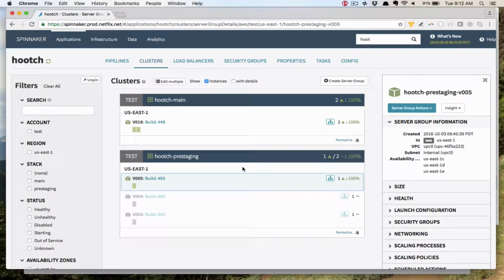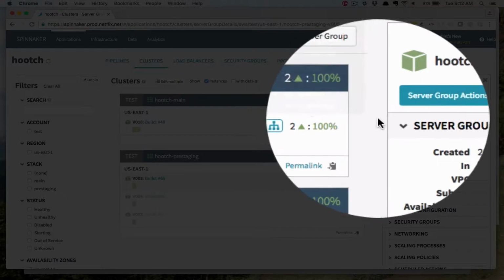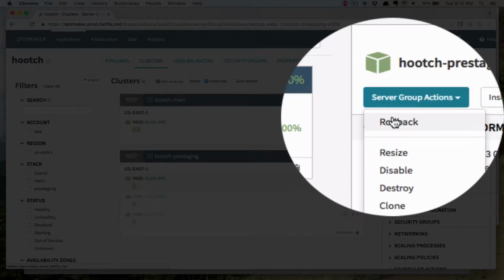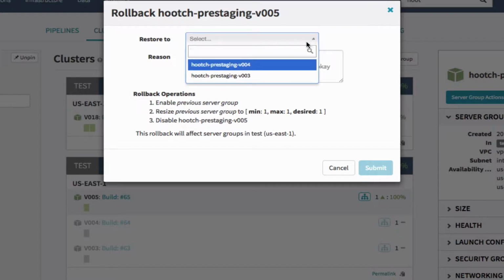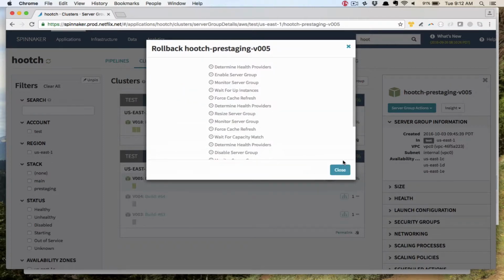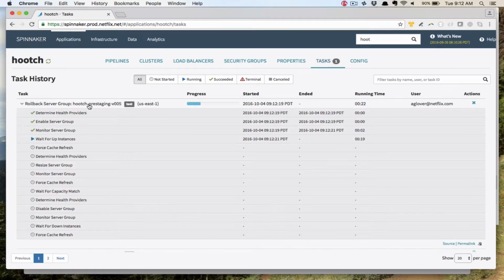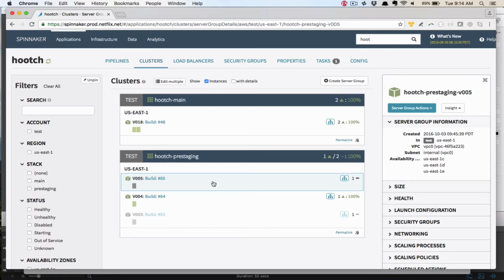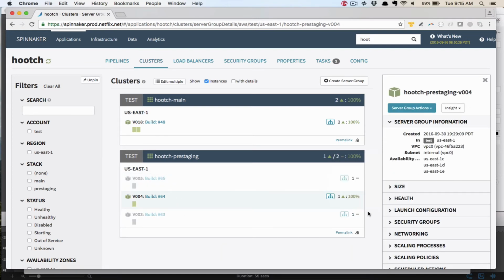Manual Server Group rollbacks in Spinnaker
This short video demonstrates how to manually rollback a Server Group using
Spinnaker.